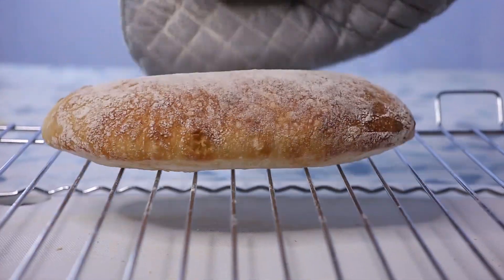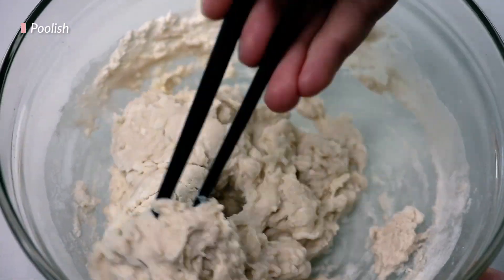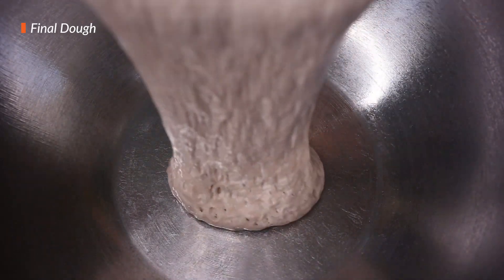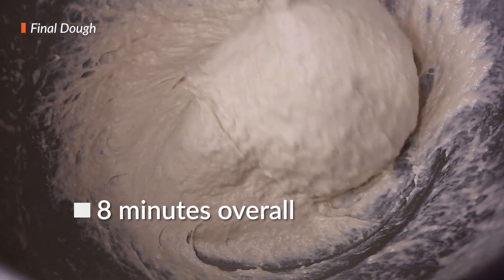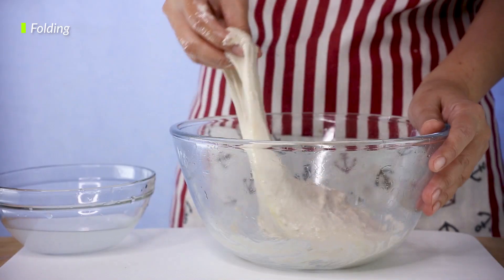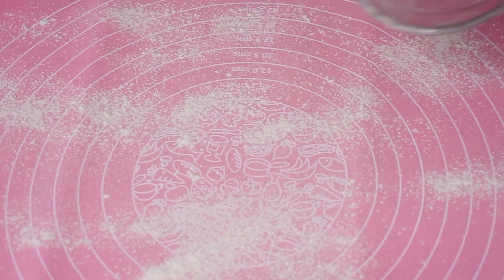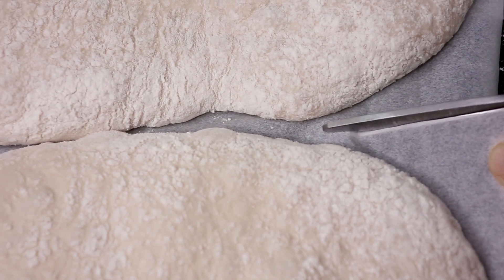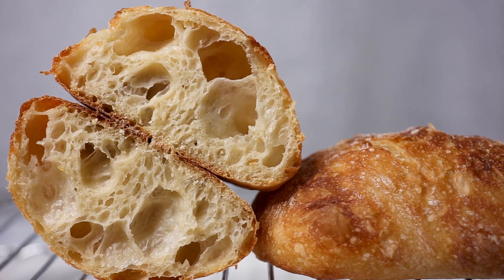No-Knead Ciabatta Bread with Natural Yeast Water | Baking with Fruit Yeast Water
This Ciabatta bread is the perfect recipe to try on a day at home! Made with fruit yeast water, it's easy, no knead, and high hydration. All these factors make for a light and airy bread with a ripe delicious flavor. Perfect for eating plain, and also thick enough to use as a sandwich. Enjoy!

Ingredients:

Poolish
Bread Flour  100 g
Fruit Yeast Water 100 ml

Final Dough
All of the poolish
Bread Flour 150 g
Olive Oil  5 - 10 ml
Salt  2 g
Water 80 - 100 ml

You can substitute the 100 ml of fruit yeast water with 100 ml of water + 1/4 tsp of dry yeast